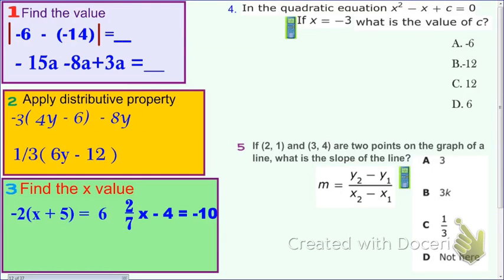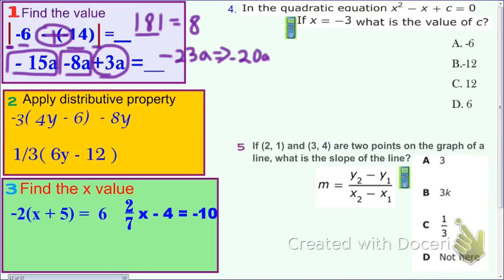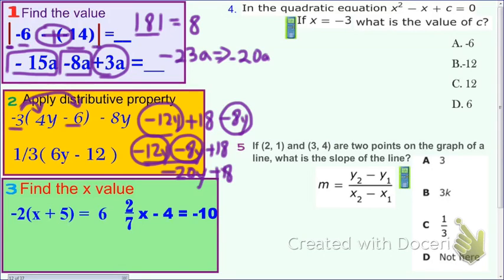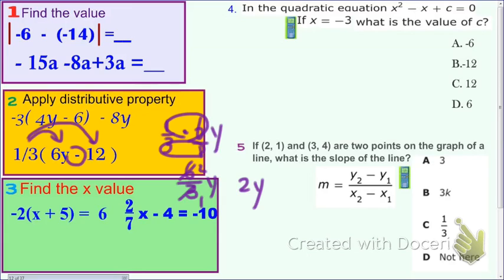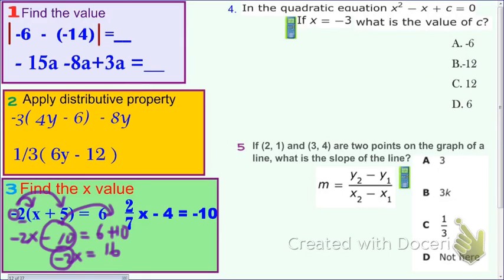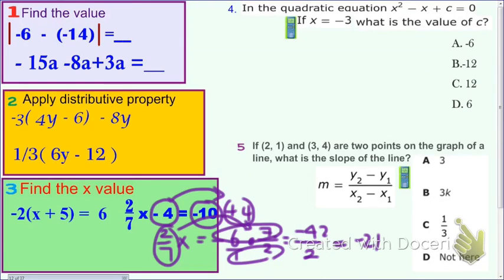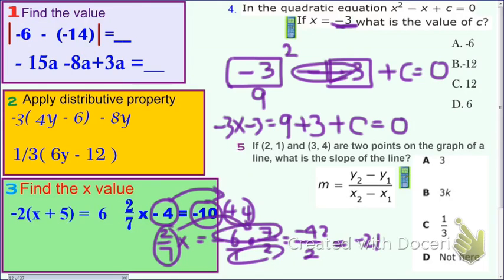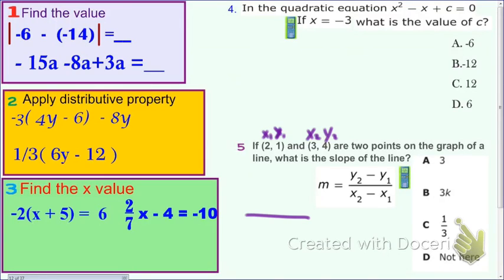365math Mr.Lee 10/24 AlgebraI slope, the rate of change, equation